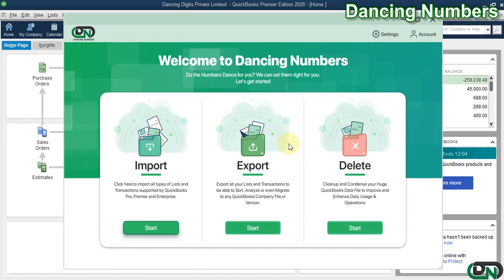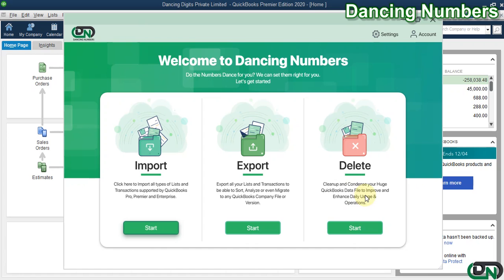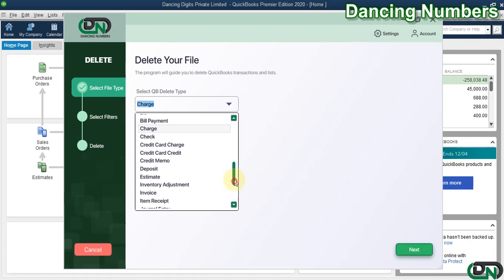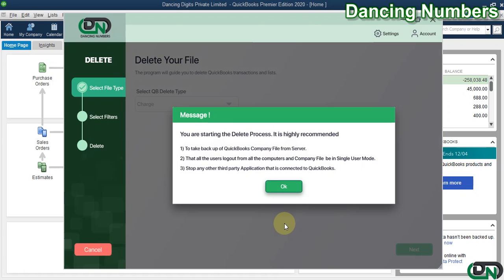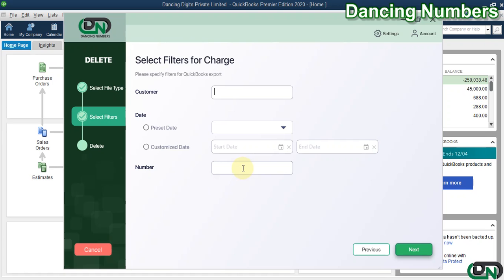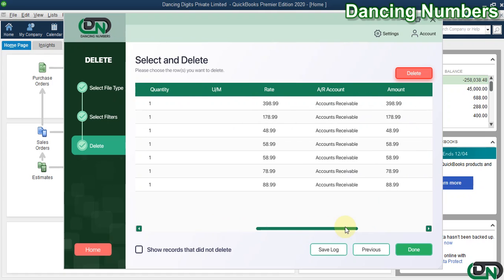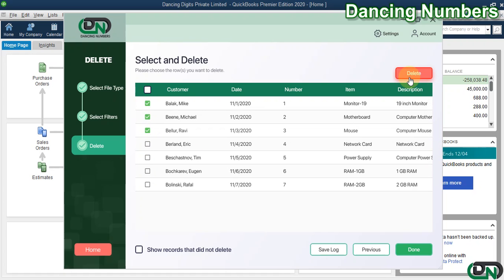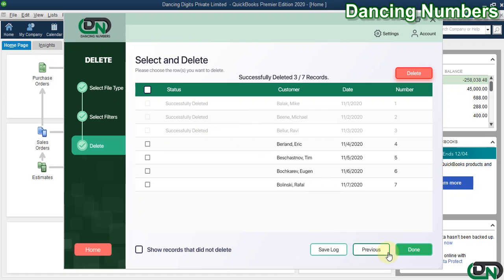How to Delete Charge from QuickBooks Desktop with Dancing Numbers?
The delete charge can be done easily from your QuickBooks Desktop account using the dancing numbers, whether you delete a single charge or multiple charges.